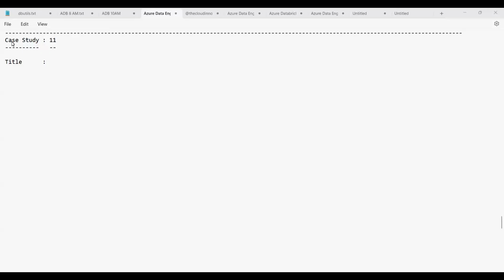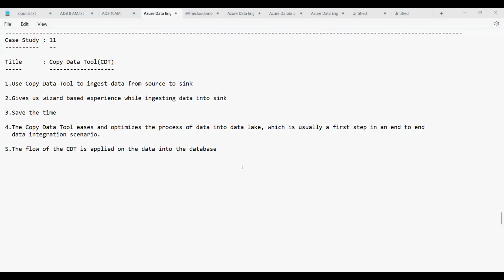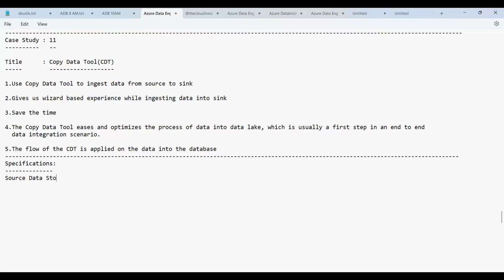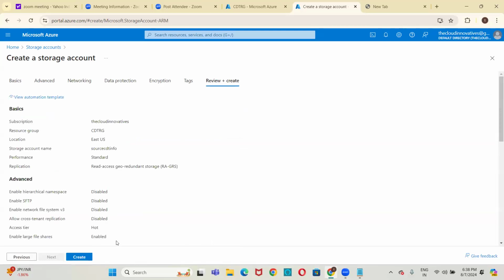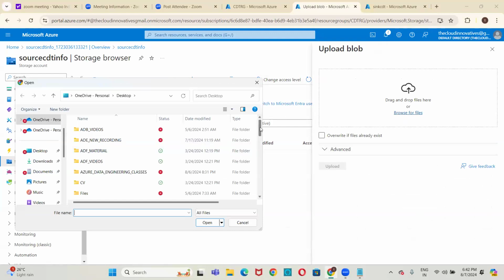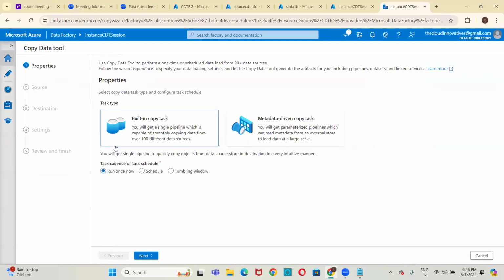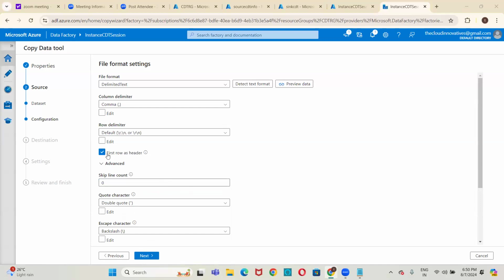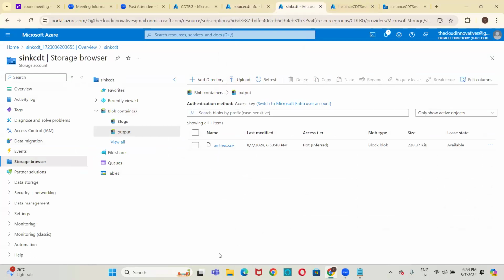AZURE USING OF COPY DATA TOOL BY SAMEER DAY 18